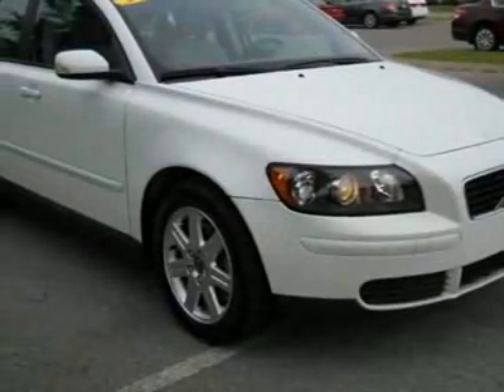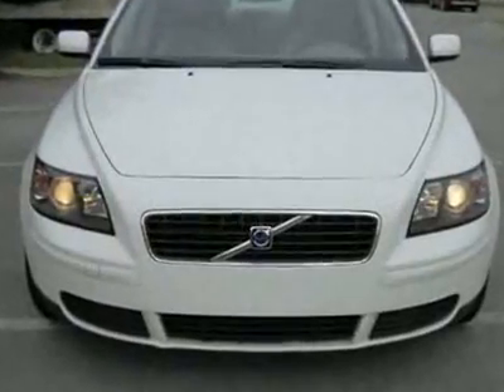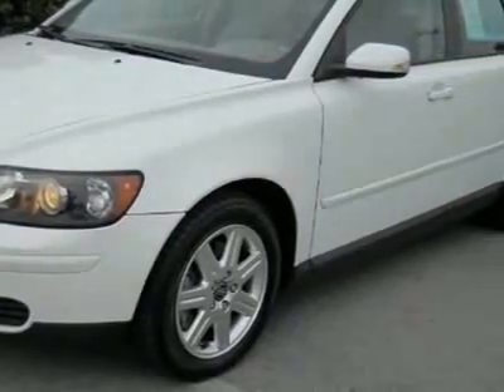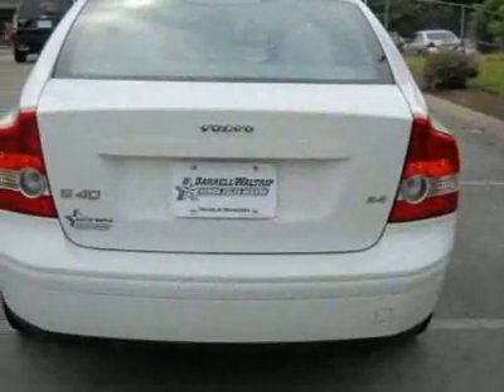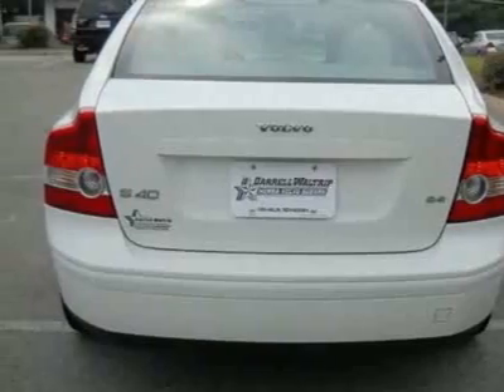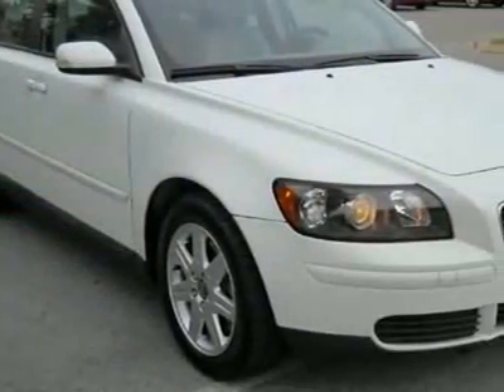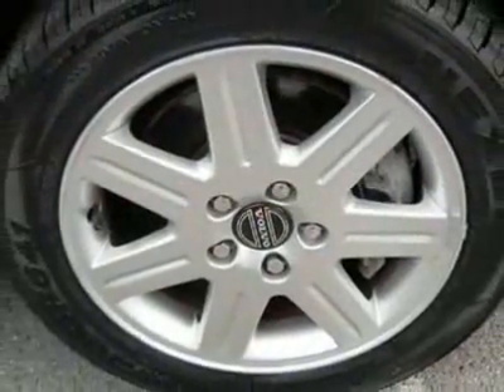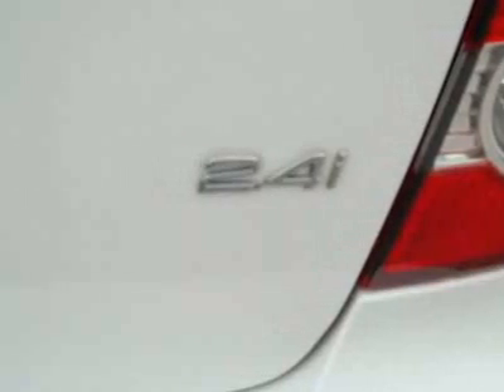2006 Volvo S40 2.4i Sedan